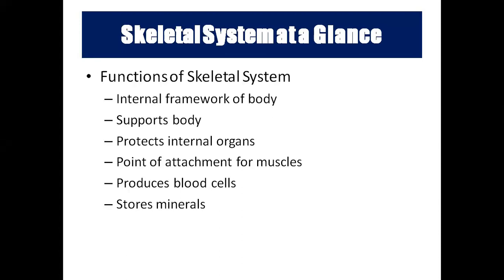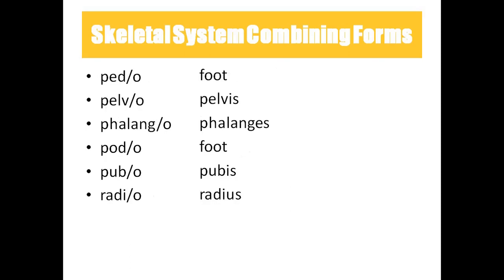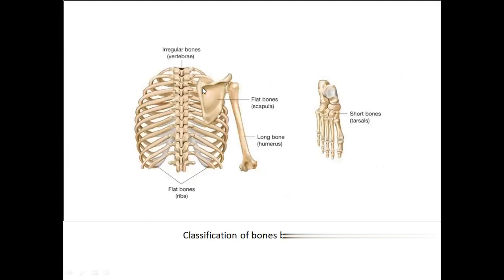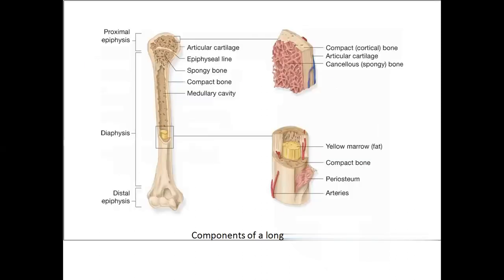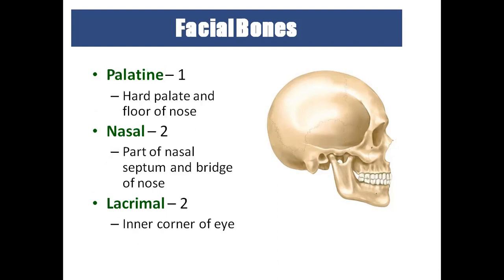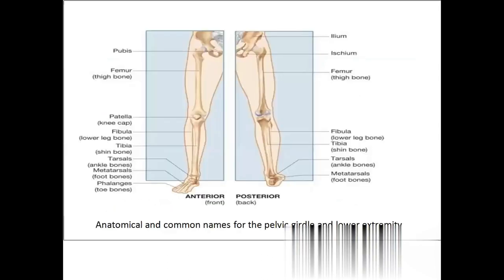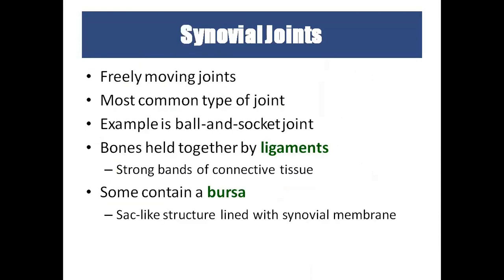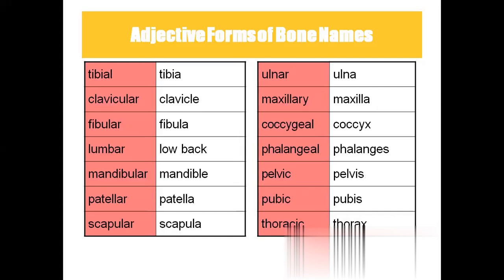Musculo skeletal system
Muscular system, which includes all types of muscles in the body. Skeletal muscles, in particular, are the ones that act on the body joints to produce movements. Besides muscles, the muscular system contains the tendons which attach the muscles to the bones.
Skeletal system, whose main component is the bone. Bones articulate with each other and form the joints, providing our bodies with a hard-core, yet mobile, skeleton. The integrity and function of the bones and joints is supported by the accessory structures of the skeletal system; articular cartilage, ligaments, and bursae.
Besides its main function to provide the body with stability and mobility, the musculoskeletal system has many other functions; the skeletal part plays an important role in other homeostatic functions such as storage of minerals (e.g., calcium) and hematopoiesis, while the muscular system stores the majority of the body's carbohydrates in the form of glycogen.

This article will introduce you to the anatomy and function of the musculoskeletal system.

Key facts about the musculoskeletal system
Definition A human body system that provides the body with movement, stability, shape, and support
Components Muscular system: skeletal muscles and tendons
Skeletal system: bones, joints; associated tissues (cartilage, ligaments, joint capsule, bursae)
Function  Muscles: Movement production, joint stabilization, maintaining posture, body heat production
Bones: Mechanical basis for movements, providing framework for the body, vital organs protection, blood cells production, storage of minerals